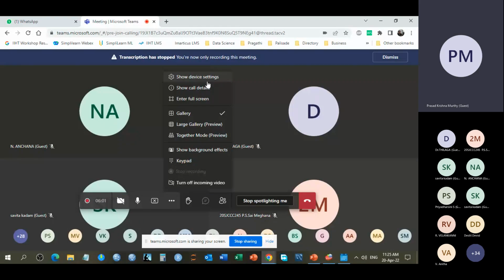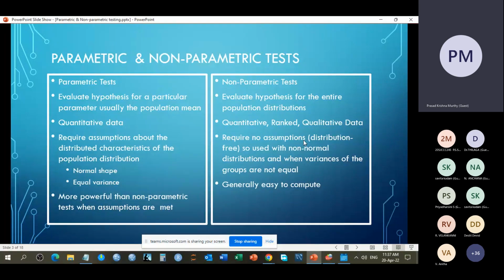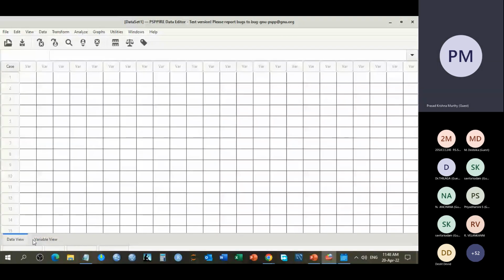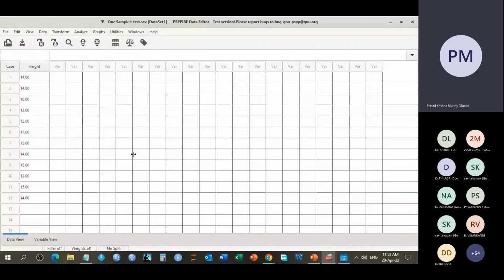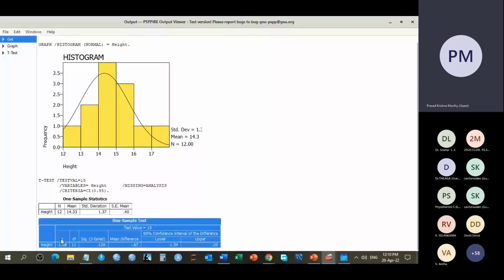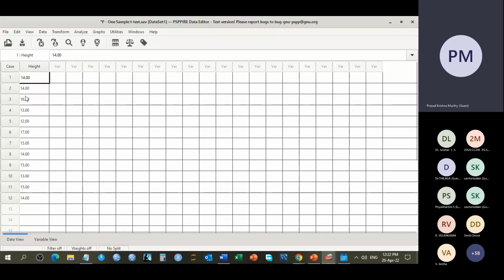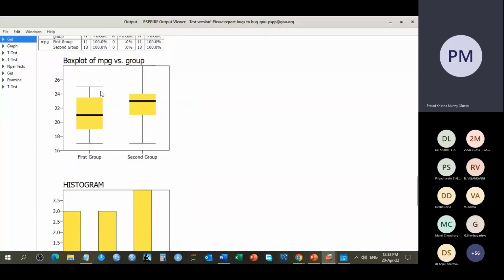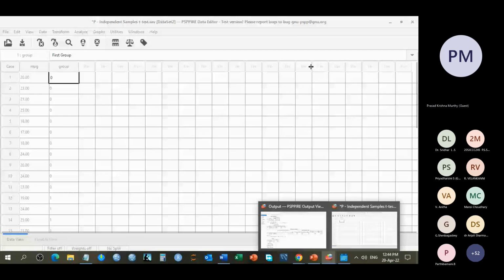Parametric Tests & Non-parametric Tests using SPSS Session 1